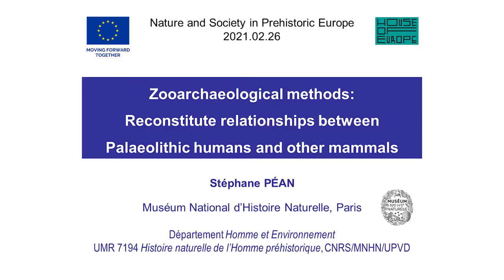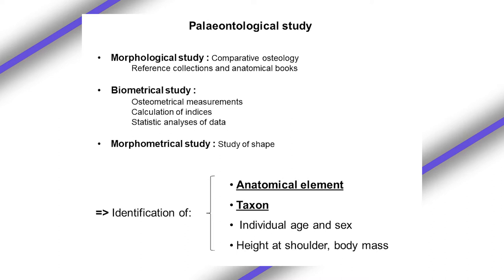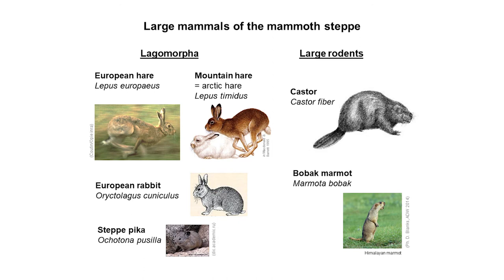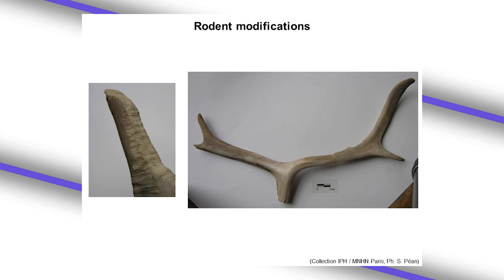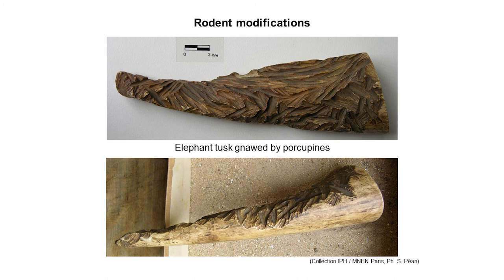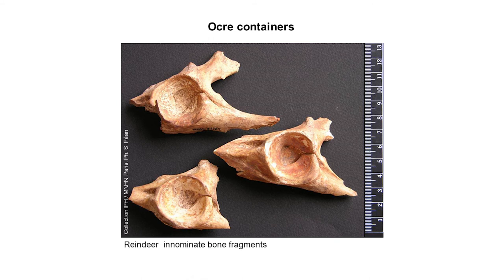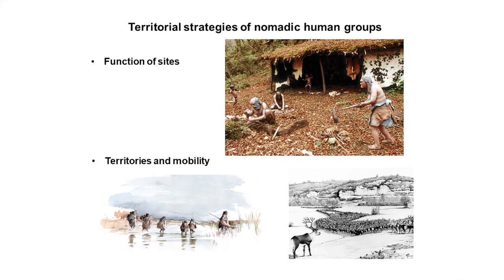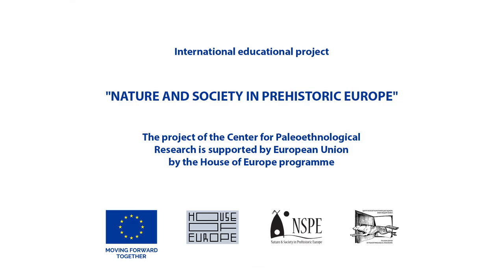Zooarchaeological methods: reconstitute relationships between Palaeolithic humans and other mammals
It is the fourth lecture in the framework of the international educational project "Nature and Society in Prehistoric Europe", conducted by the Center for Paleoethnological Research with the support of the European Union under the House of Europe programme

Speaker is  an associate professor Stéphane Péan, Muséum national d’histoire naturelle (France), Departement Homme et Environnement. Head of research team Néandertaliens et Hommes anatomiquement modernes: comportements émergents, dynamique culturelle, mobilité territoriale (NOMADE), specialist in the field of Pleistocene zooarcheology.

The online seminar was attended by teachers and students of a number of European universities and research institutions, including: University of Ferrara (Italy), Polytechnic Institute of Tomar; Geosciences Centre Universidade de Coimbra; ITM - Instituto Terra e Memória (Portugal), Universität Bern (Switzerland), CNRS, National Museum of Natural History (France), University of Rzeszów, Uniwersytet im. Adama Mickiewicza w Poznaniu (Poland). Teachers and students of the Faculty of History Taras Shevchenko National University of Kyiv - офіційна took an active part in the discussion.